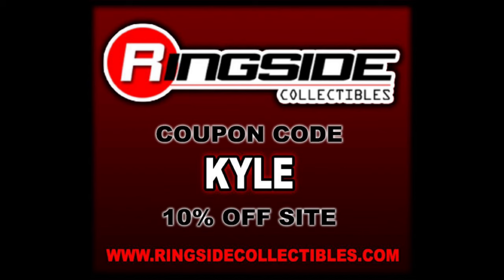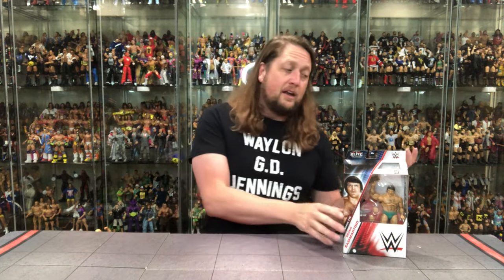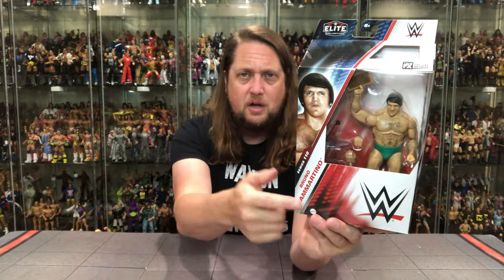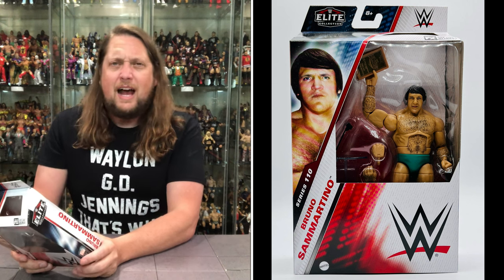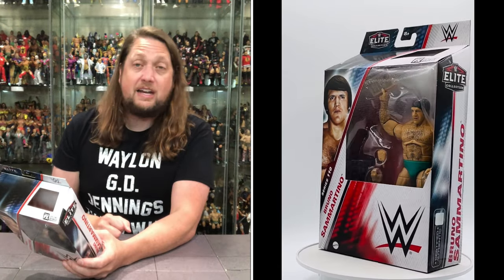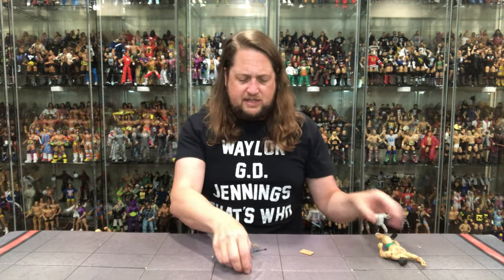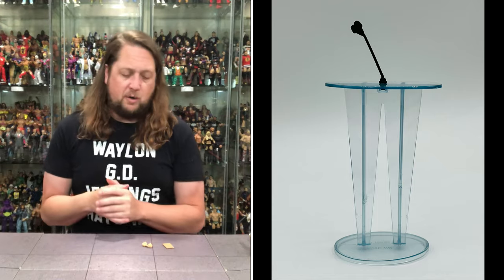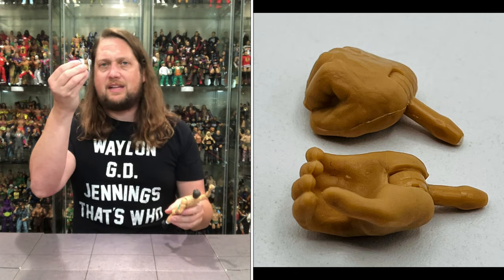Bruno Sammartino WWE Elite 110 Unboxing & Review!